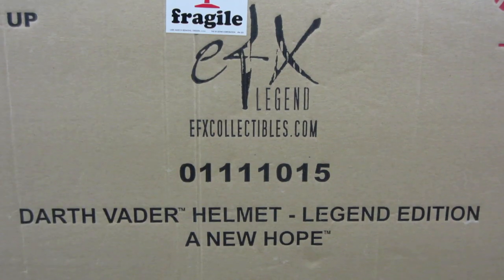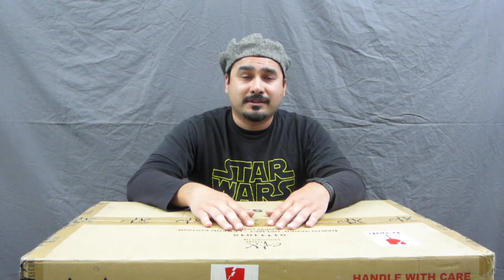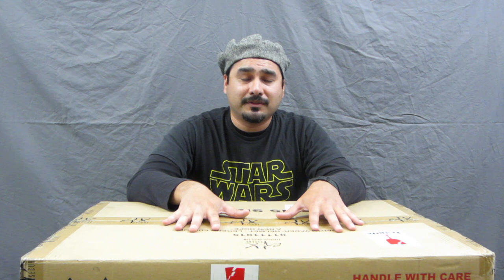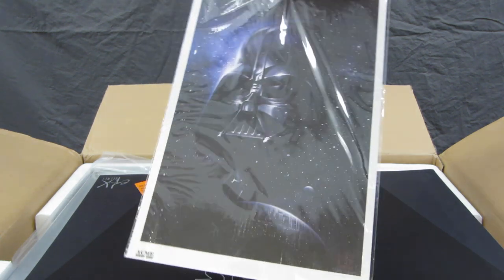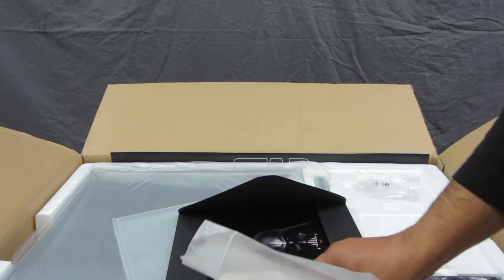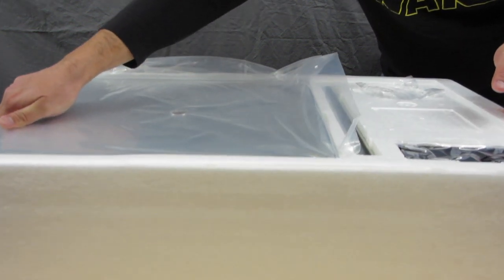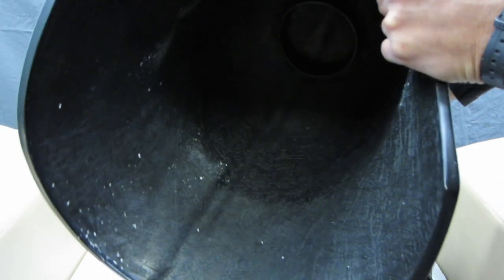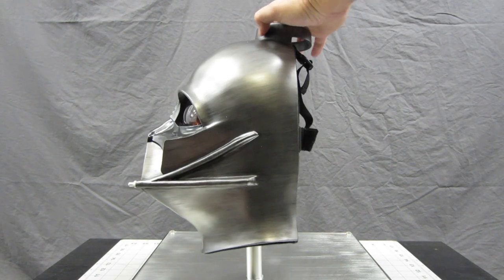EFX Collectibles Review: Darth Vader Helmet (Legend Edition)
In this video I review a high end collectible item from the Star Wars Saga: EFX Collectibles Darth Vader Helmet Legend Edition. This prop replica was produced in 2011 and was made to look like the film used prop by going into the Lucasfilm archives and finding the original molds to create the infamous Darth Vader Helmet in Star Wars A New Hope. Originally using Ralph McQuarrie's Concept design, Sculptor Brian Muir put together the helmet that is now the most recognized villain in cinema history. When EFX Collectibles announced on the website that a few of these helmets were found in the warehouse and for sale I took the chance to get my hands on a part of cinema history.